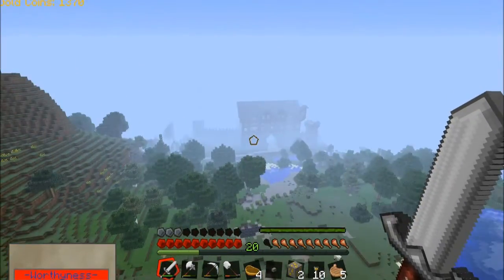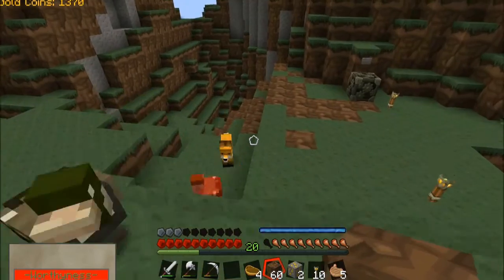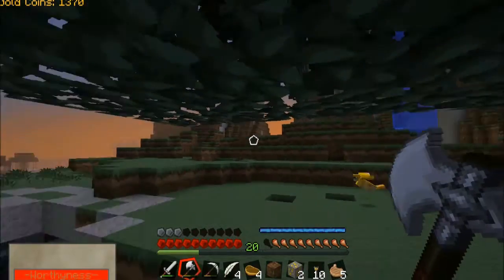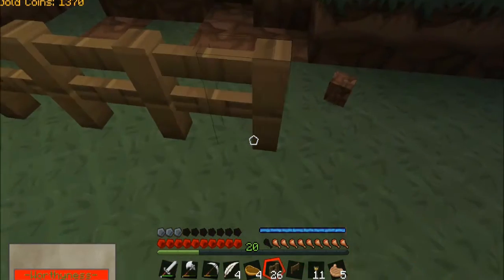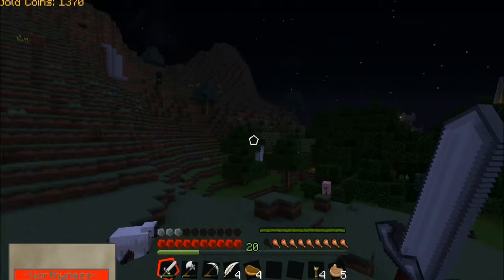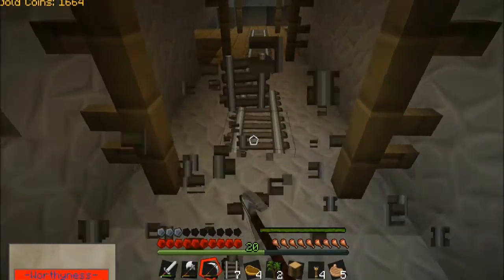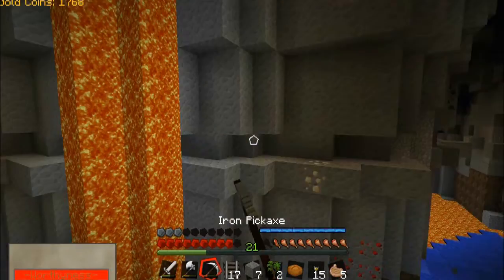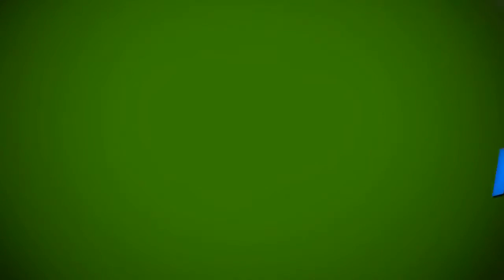Let's Play Modded Single Player Survival! - Ep 11 Into the Mines!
Episode 11 here - Enjoy :)
Mods Shown In Video!

Like me on the book!

Want a Graphic of your own? GOOOO